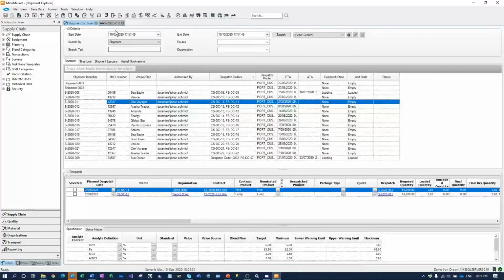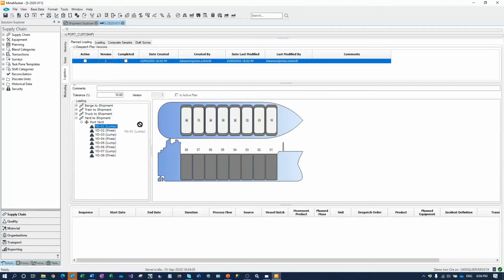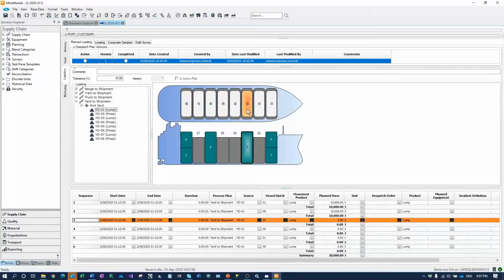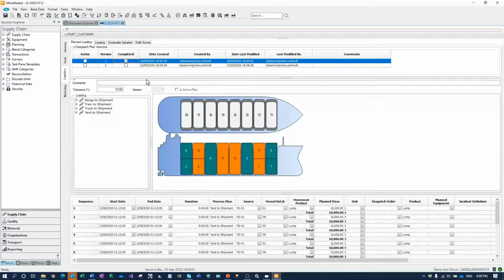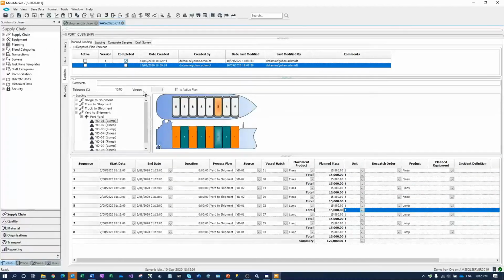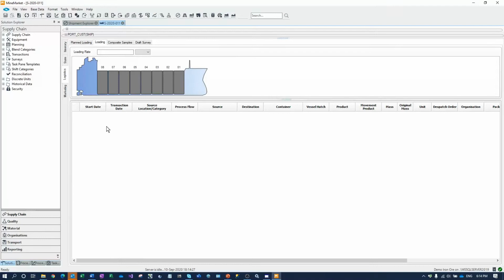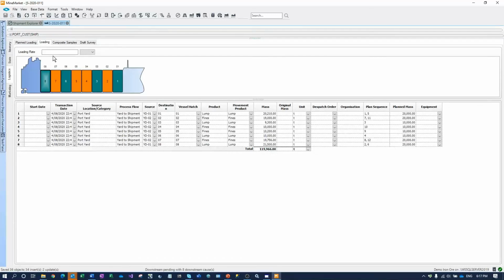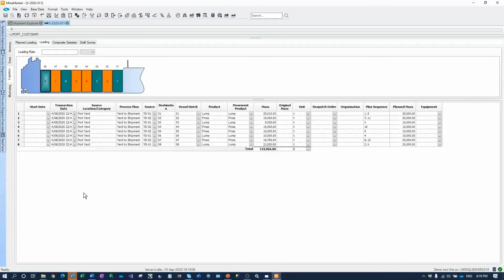MineMarket 06 - Creating Load Plans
In this video, you will learn how to:
• Create multiple ship loading plans
• Nominate a plan as active
• Transfer defaults from Plan to Actual